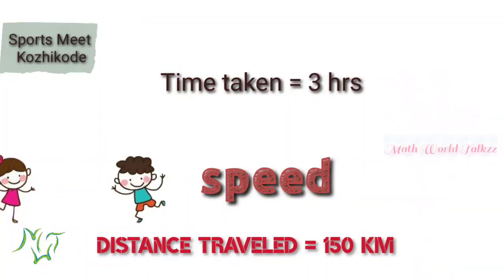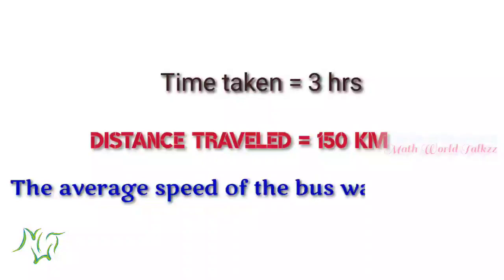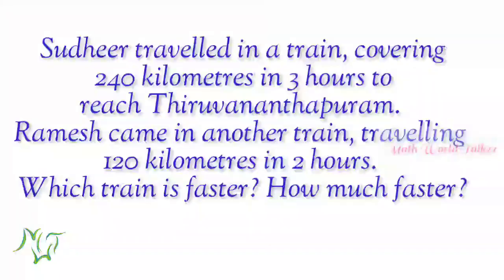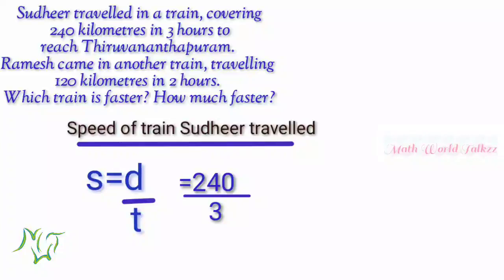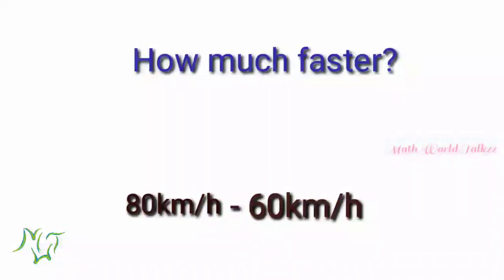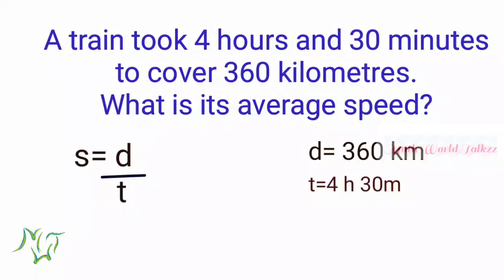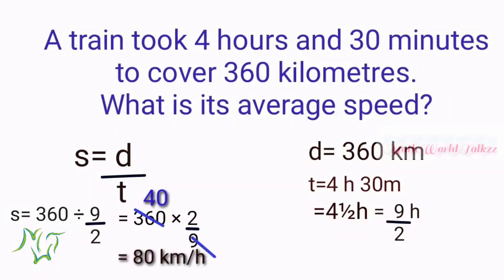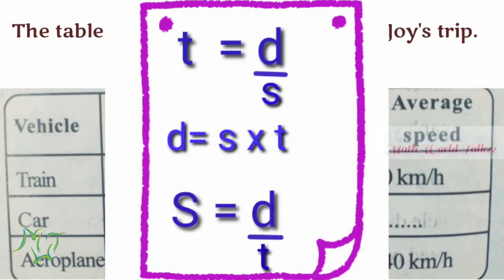Speed, distance,Time|class7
a reference note to standard 7 Kerala State syllabus Mathematics
Lesson 7 Speed and time